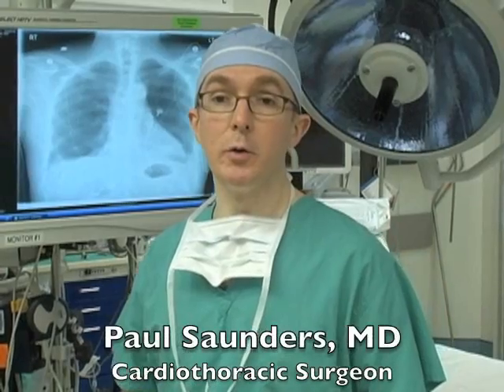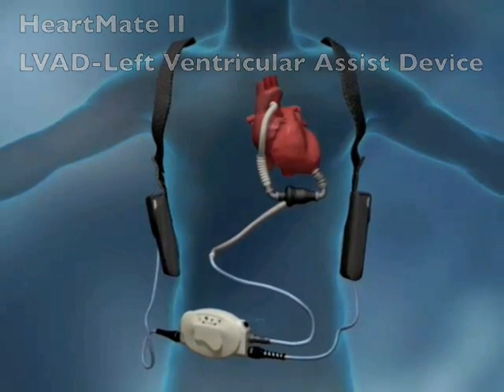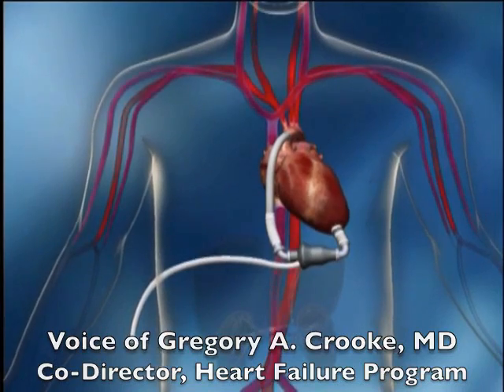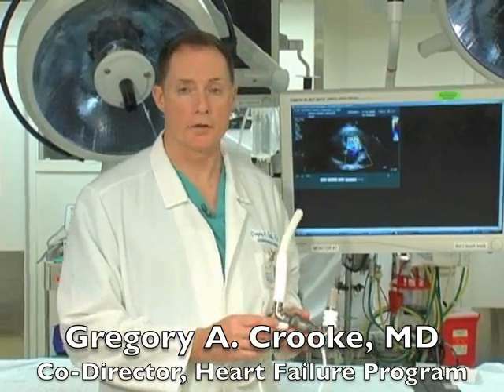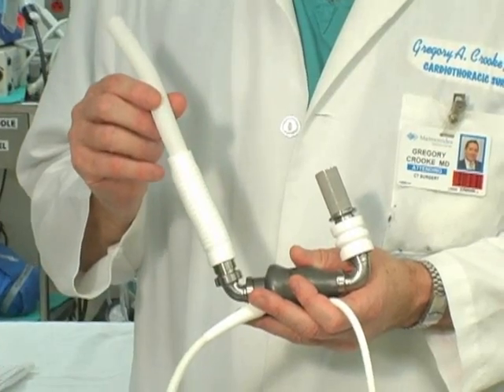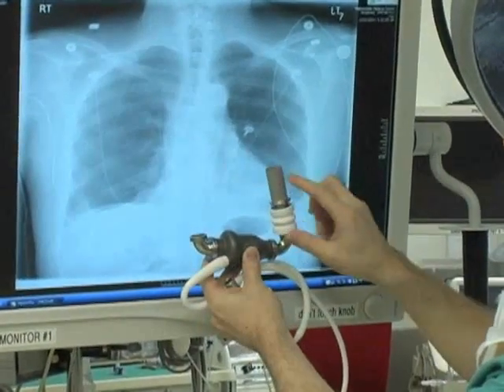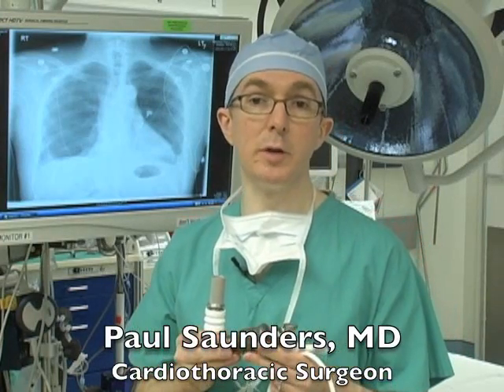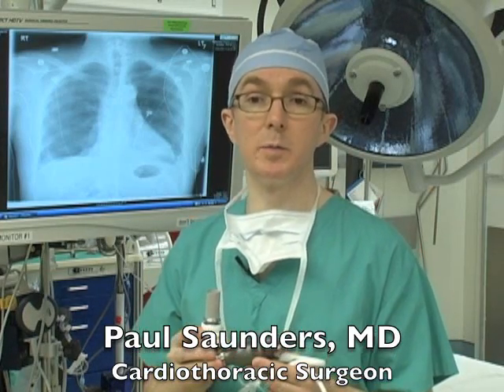Left Ventricular Assist Device - LVAD Procedure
A left ventricular assist device (LVAD) is a mechanical pump that assists people suffering from severe heart failure.  After it is implanted into the chest, the LVAD helps pump blood from the lower left chamber of the heart to the rest of the body. In this video, Maimonides cardiothoracic surgeons Dr. Gregory Crooke and Dr. Paul Saunders walk viewers through the process and benefits of implanting an LVAD.